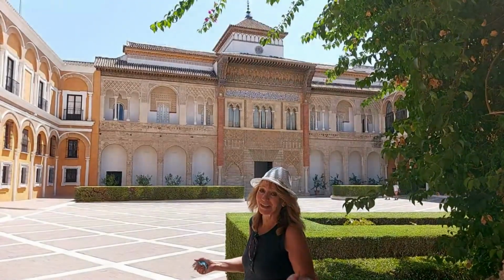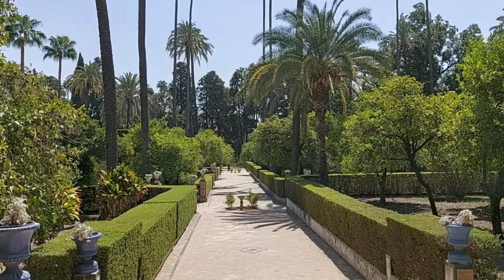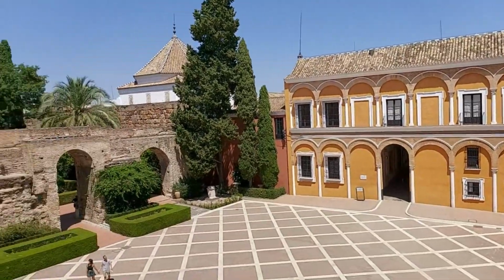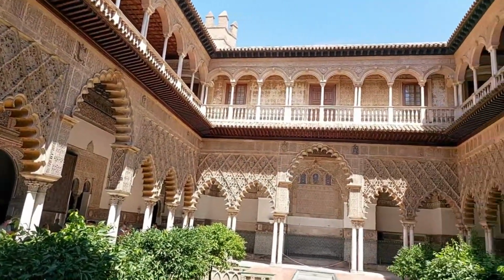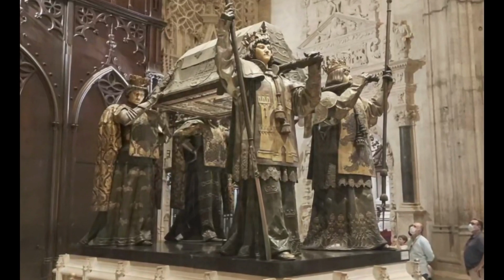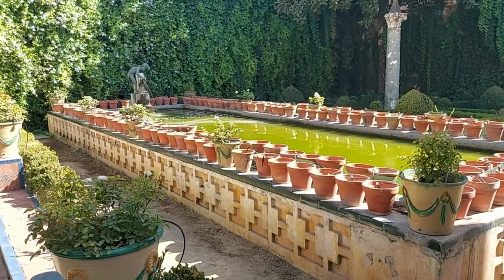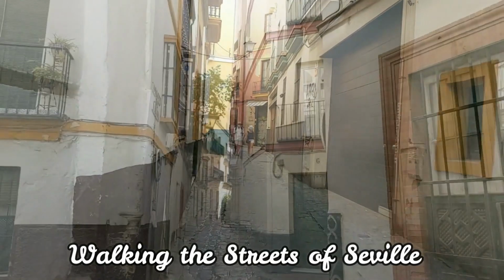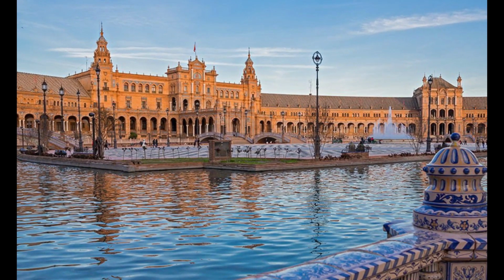A Guide to Seville, Spain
For many, Seville (in Spanish, Sevilla) is the romantic, passionate heart of Andalucía, the large Autonomous Community that covers much of southern Spain. A city of nearly infinite charm, Seville (population about 700,000 in the city and 1.5 million in the greater metro area) is a mecca for those who love gracious living, southern Spanish style.